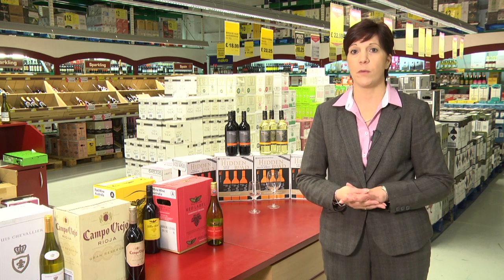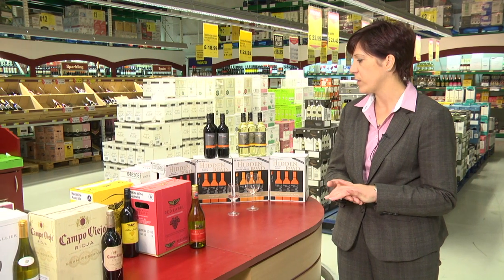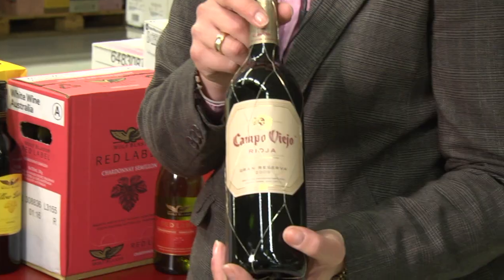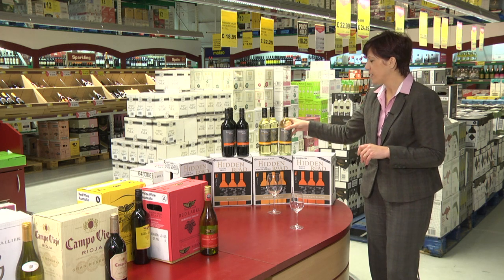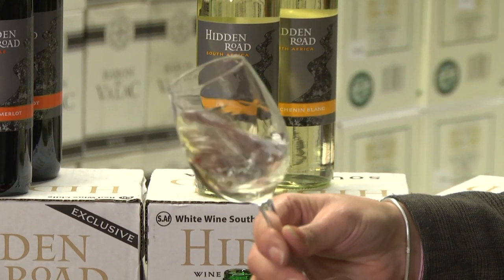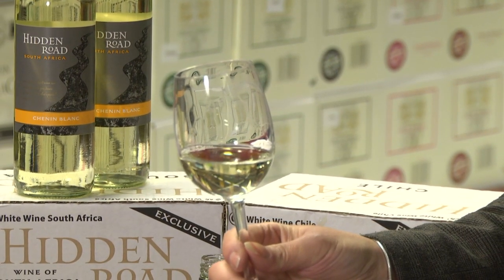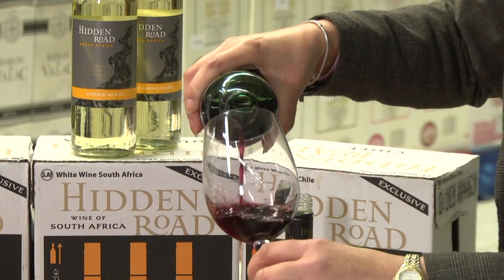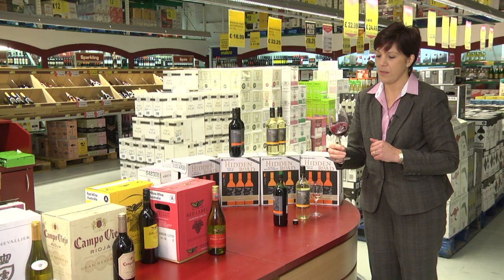Sommelier Introduction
Meet Diane, one of our in store Sommelier's